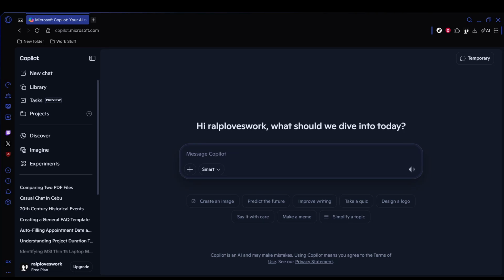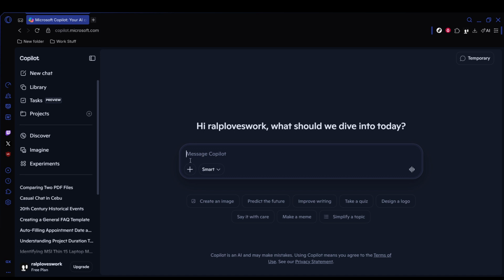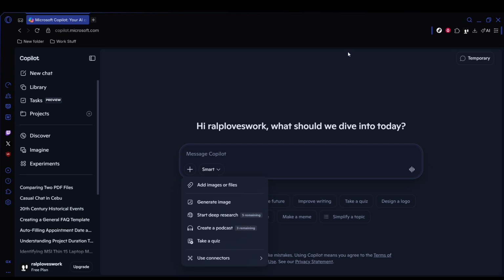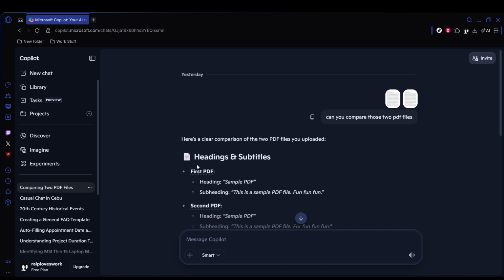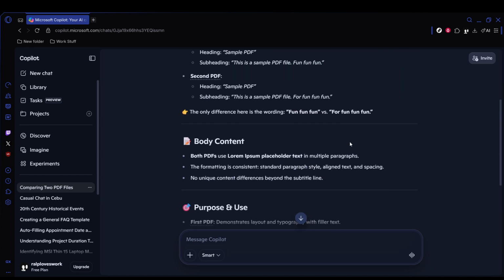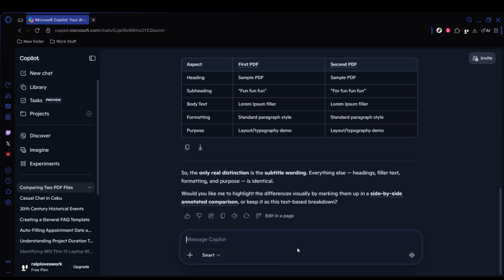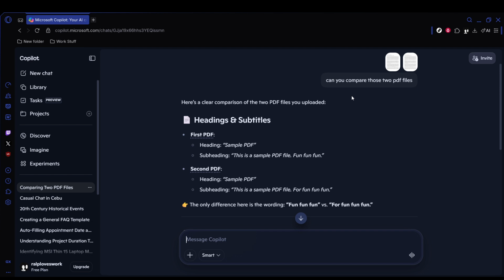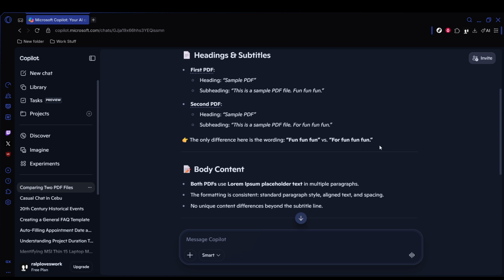How To Compare Two Word Documents With Copilot [Step By Step Guide]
In today's video we cover How To Compare Two Word Documents With Copilot [Step By Step Guide]